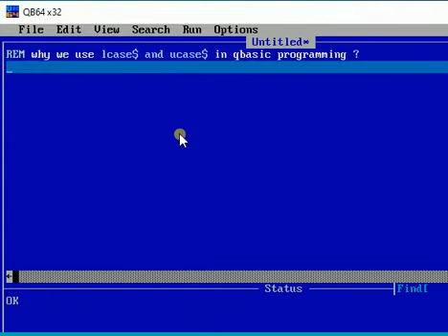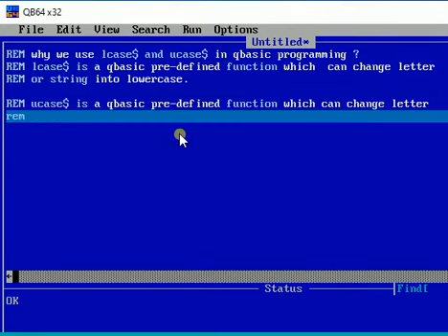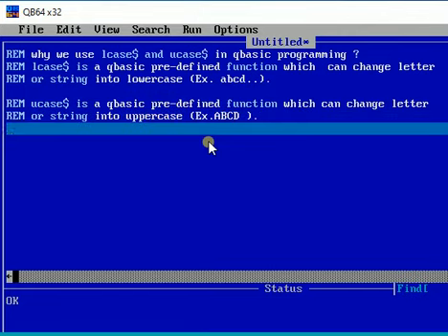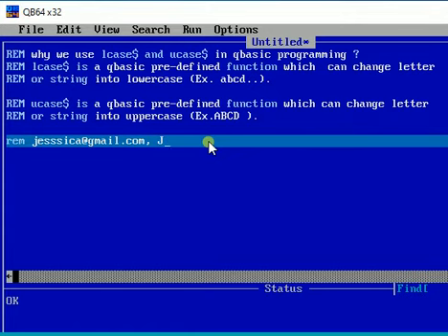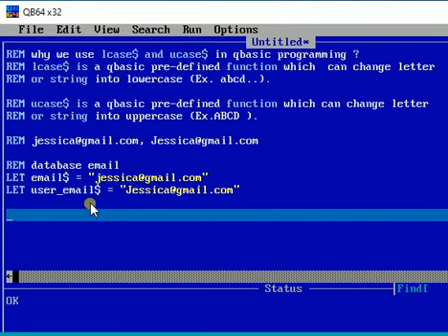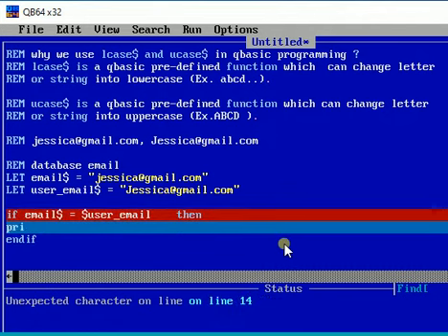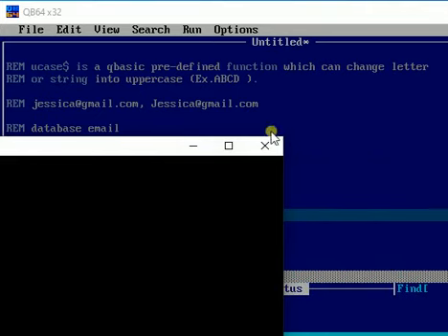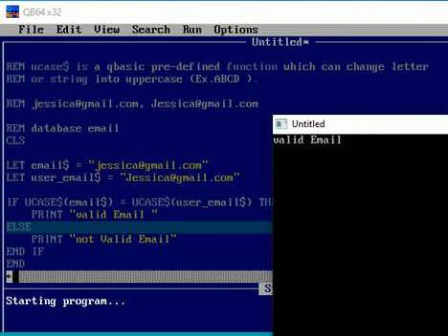UCASE and LCASE string function in Qbasic programming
REM why we use lcase$ and ucase$ in qbasic programming ?
REM lcase$ is a qbasic pre-defined function which  can change letter
REM or string into lowercase (Ex. abcd..).

REM ucase$ is a qbasic pre-defined function which can change letter
REM or string into uppercase (Ex.ABCD ).

REM database email
CLS

IF UCASE$(email$) = UCASE$(user_email$) THEN
    PRINT "valid Email "
ELSE
    PRINT "not Valid Email"
END IF
END